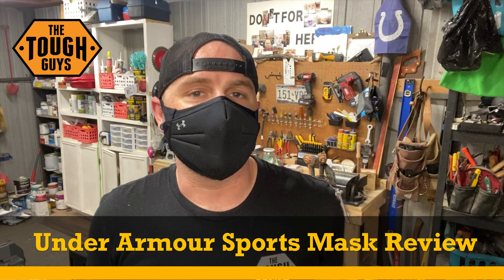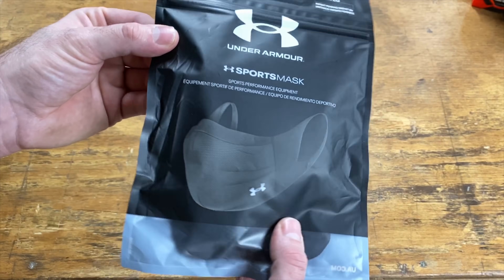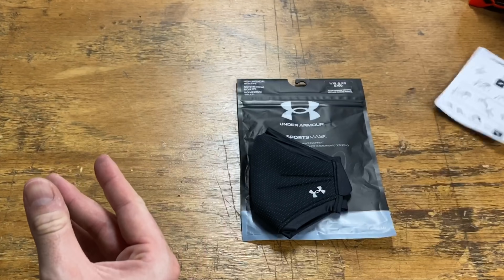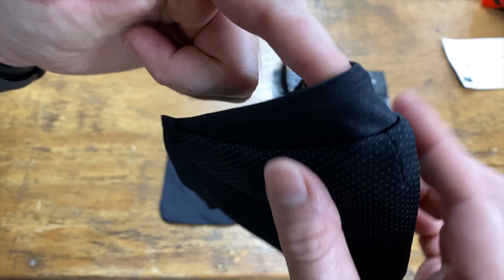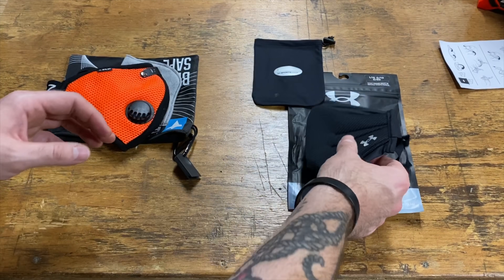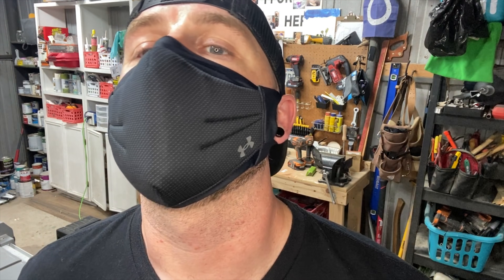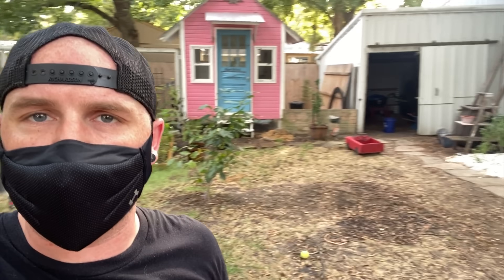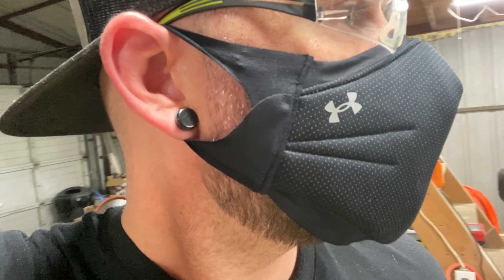Under Armour SportsMask!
Link to order

In this video we are unboxing and reviewing this new SportsMask by Under Armour.  I was lucky enough to be able to secure a Pre-Order for this mask about 6 weeks ago, when they first announced it, and I am so glad I did!  This mask is marketed for fitness and exercise but I saw the potential for this mask to work well for people who also work in the construction trades, in the heat all day outside, doing inspections / working in the elements, in a hot kitchen all day or warehouses, firefighters / EMT / police, or anyone needing extended use for wearing - basically a shout out to all my Essential Workers out there looking for a solid solution - Thank you by the way for EVERYTHING you do in these crazy times!

I've tried a whole bunch of masks since our world has changed due to Covid-19, and I've not had much good luck.  Most are hard to breath with, hold moisture and sweat, are uncomfortable and just straight up do not work.  This mask has been a pleasant change to all that - it's light, cool to the touch, the ear straps do not irritate me, it does not become saturated with sweat, and overall is just an amazing take on this new and emerging market to make the best protective and functional mask!

Link to order